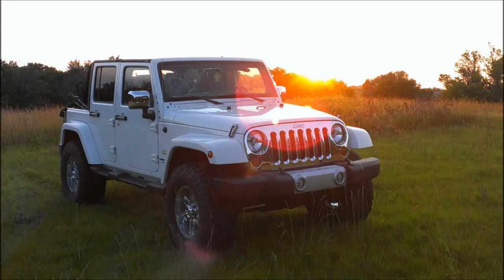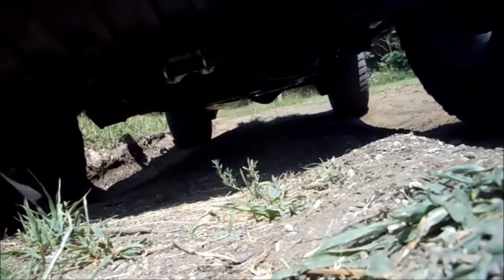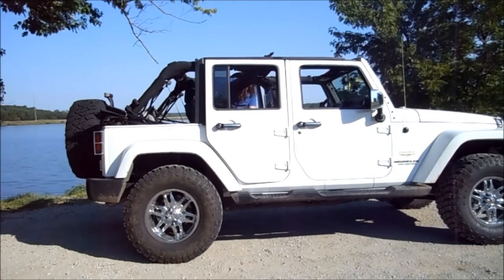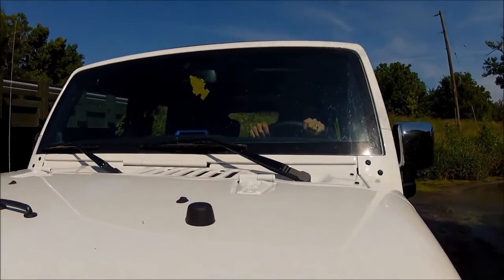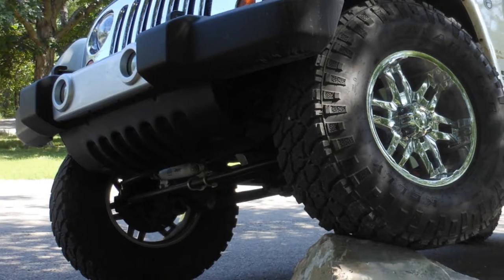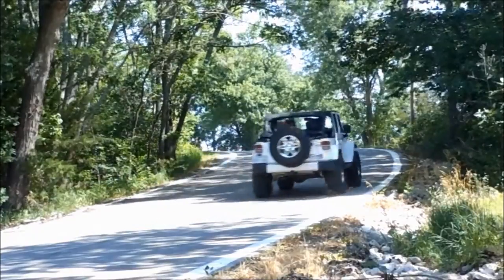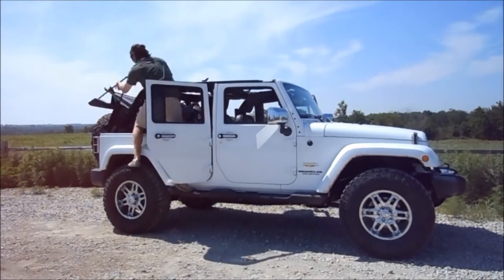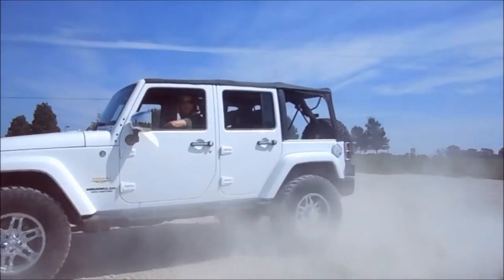The Best Mid-Life Crisis Family Vehicle?- Part 1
I'm 32.  I have two boys.  I love cars, trucks, side by sides, tanks, anything with more than two wheels.  This is just one of my answers to this question.  There will be more.  Hopefully...  Click and find out...

I guess you could share it with you enemies too.

I write EveryMansAuto.net and contribute to gas2.org.

Thank you to my friend, who let me car-sit her vehicle for a week.  It was a blast and I'm always willing to do that for you!

Thank you to Chrysler for letting me borrow their vehicle earlier in the year too!